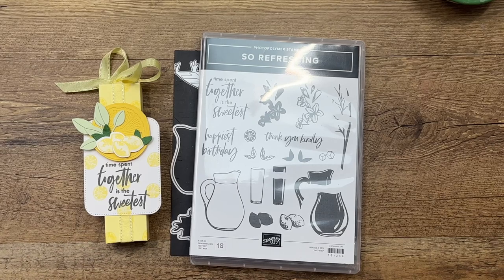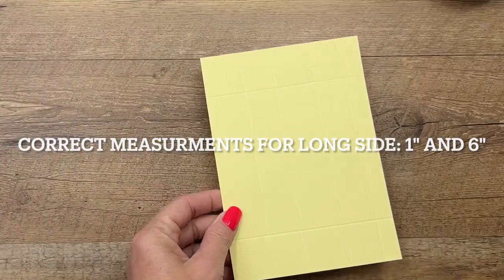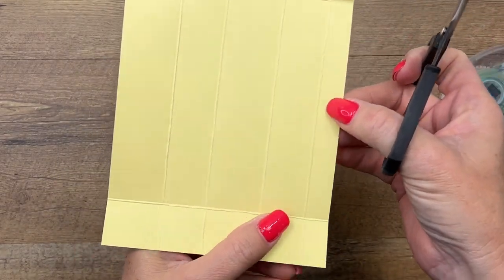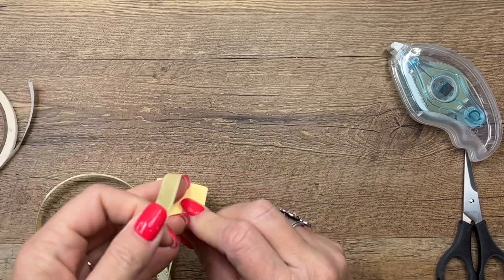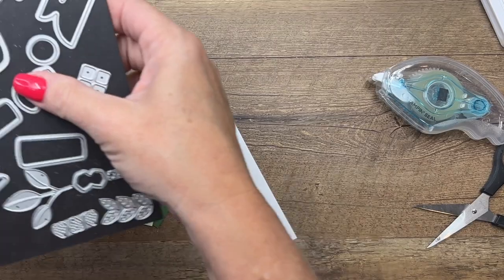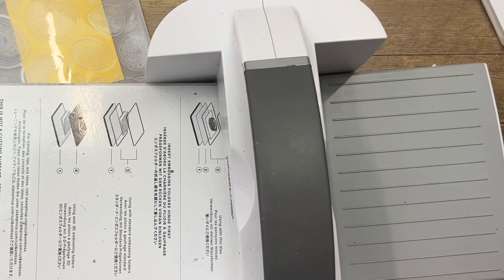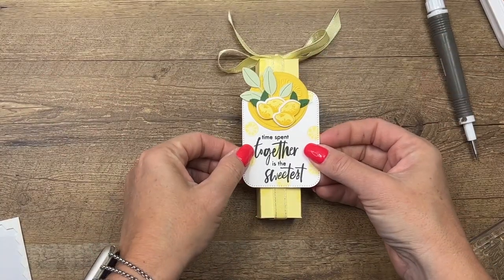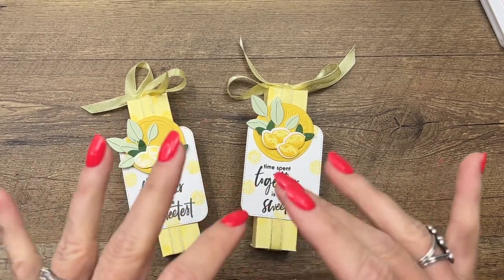So Refreshing Treat Box